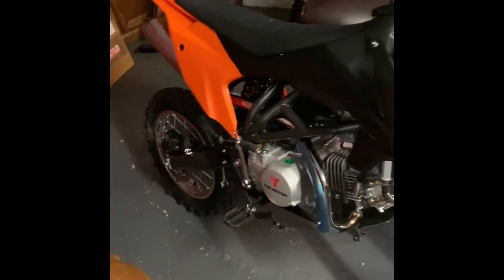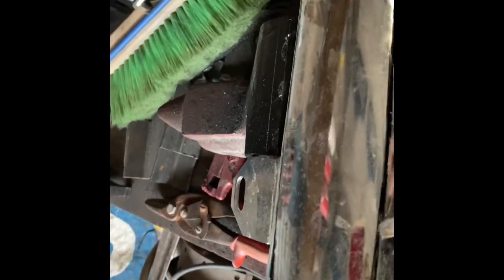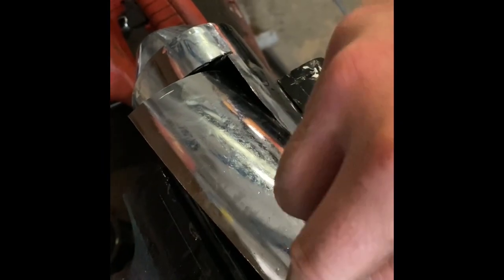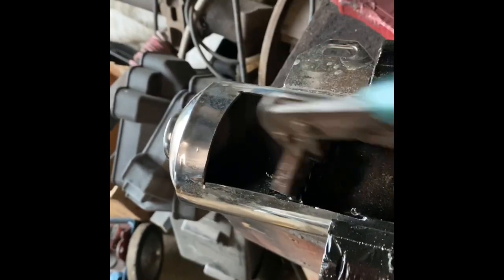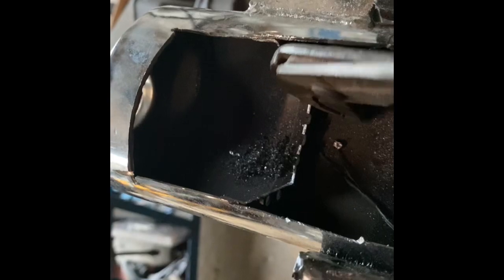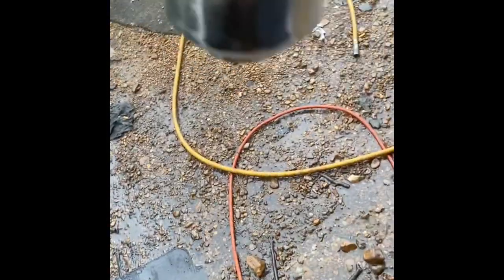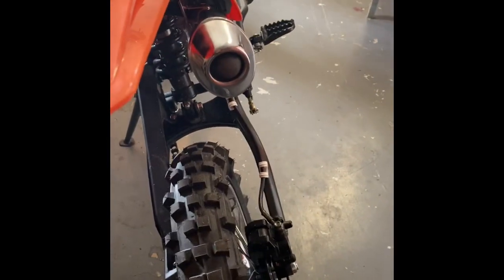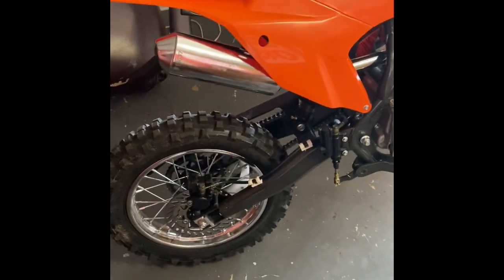Tao Tao dbx1 140cc dirt bike , gutting the muffler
Removing the restrictor plates from the inside of the muffler for better sound and performance